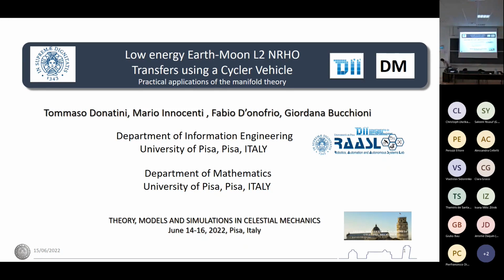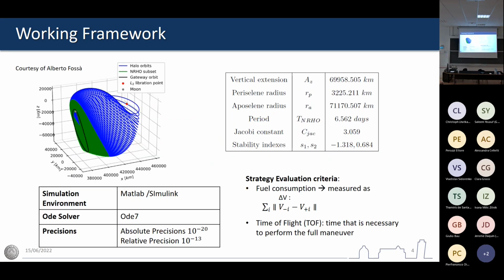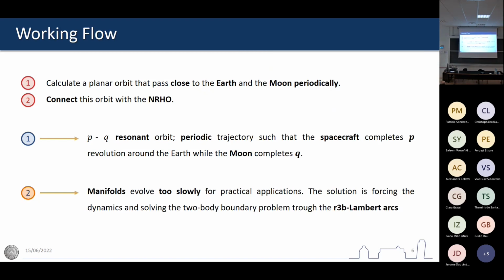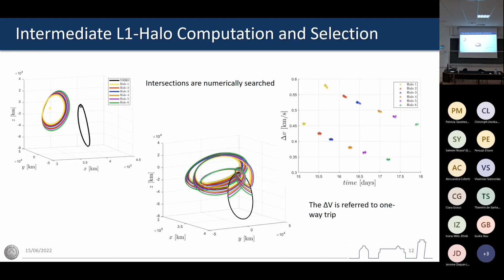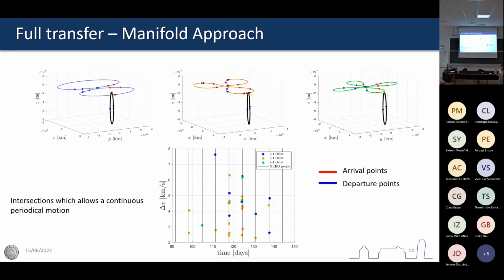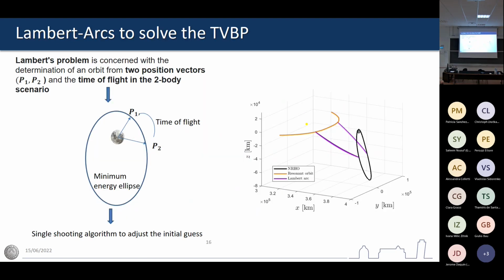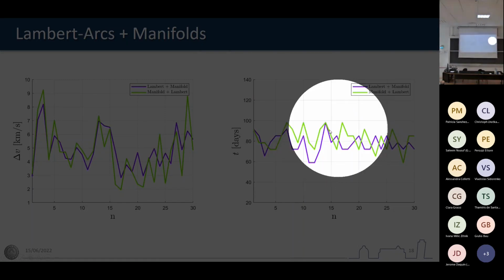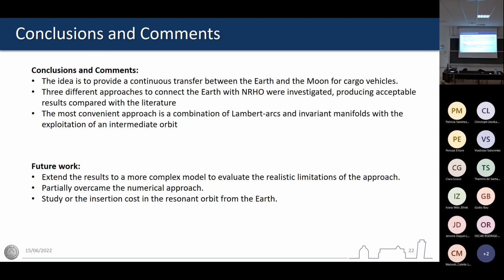Giordana Bucchioni: "Low energy Earth-Moon L2 NRHO Transfers using a Cycler Vehicle"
Talk by Giordana Bucchioni

Full title: "Low energy Earth-Moon L2 NRHO Transfers using a Cycler Vehicle"

Workshop "Theory, models and simulations in Celestial Mechanics", Pisa, 14-16 June 2022